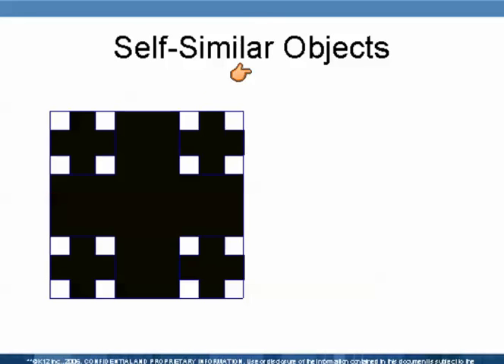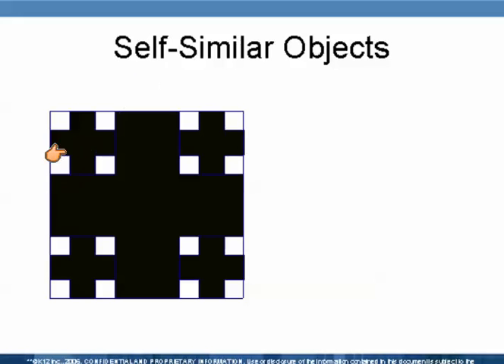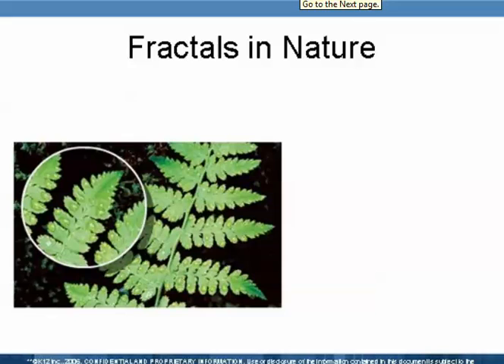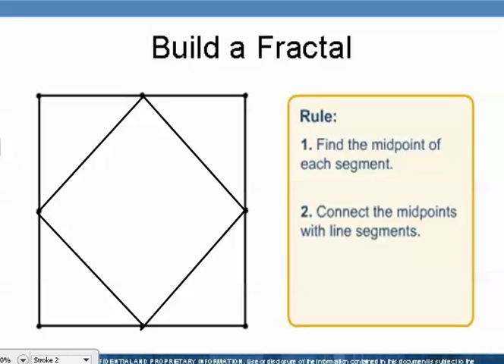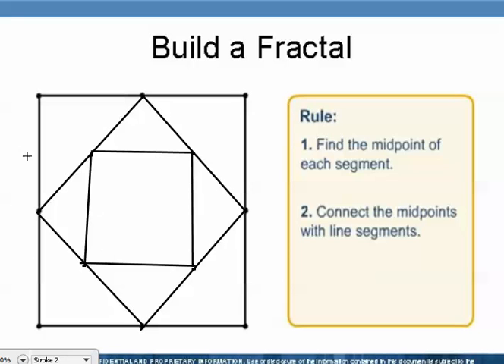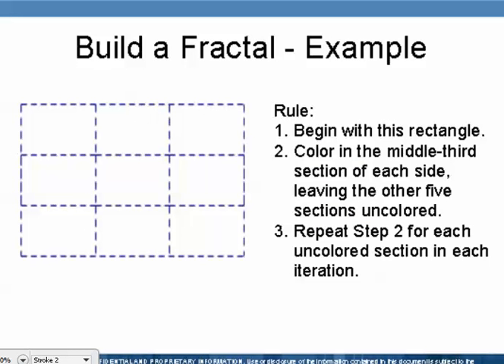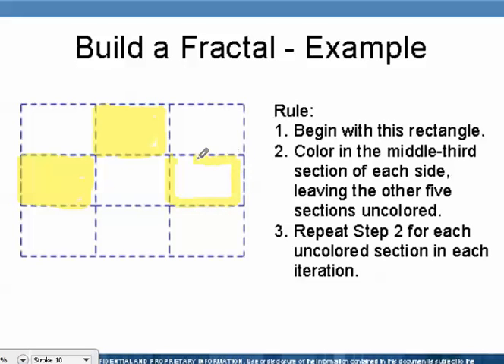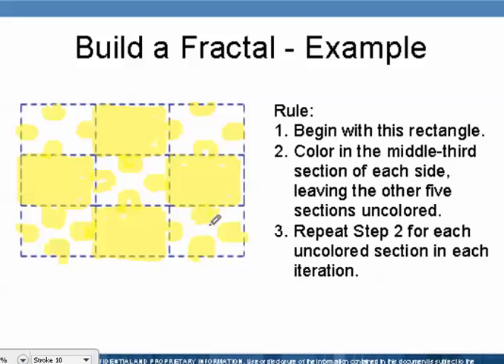MTH202B 6 6 Fractals